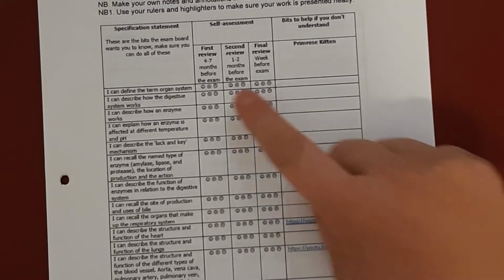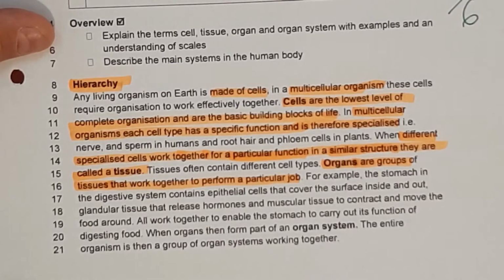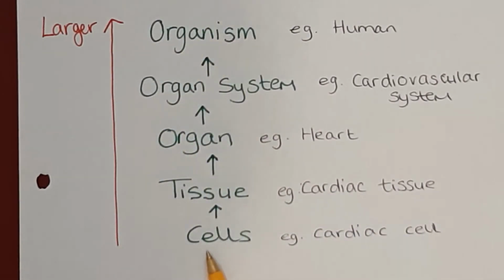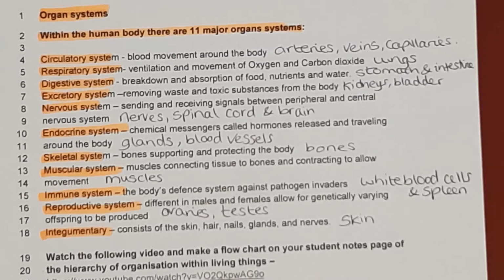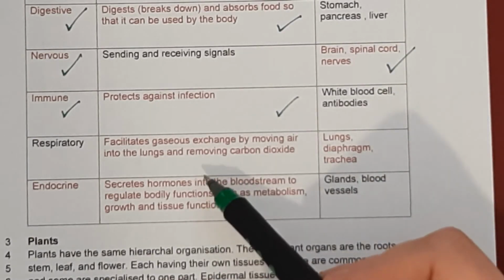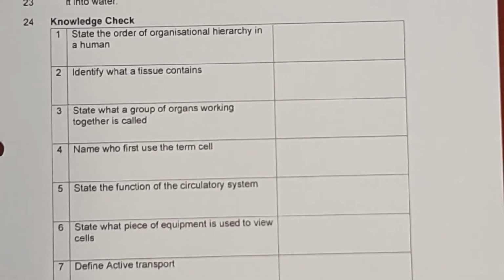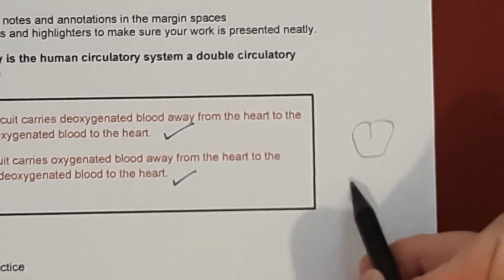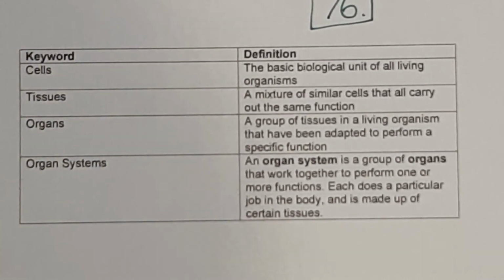Organisation - L1 Structure & Organisation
Watch the following video when instructed as part of the online lesson tutorial: